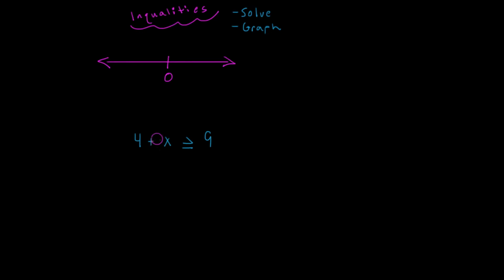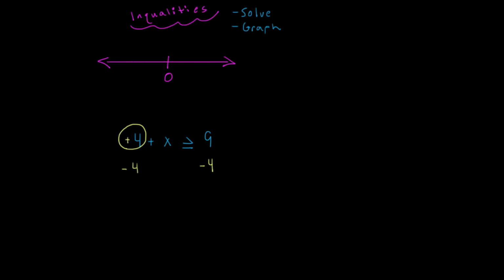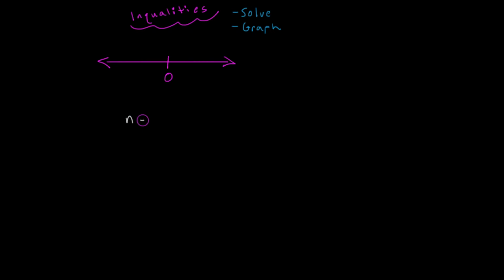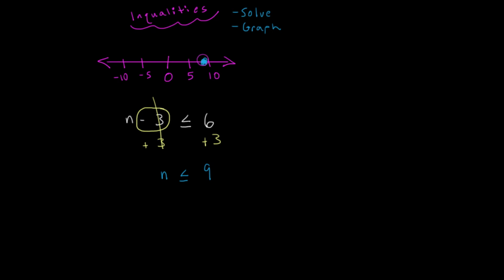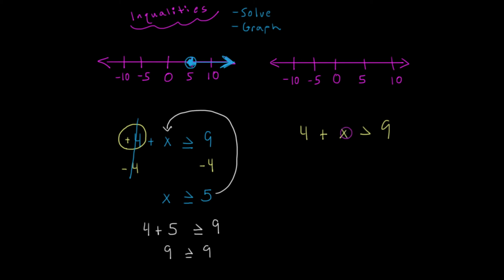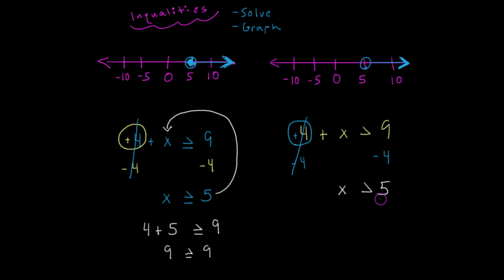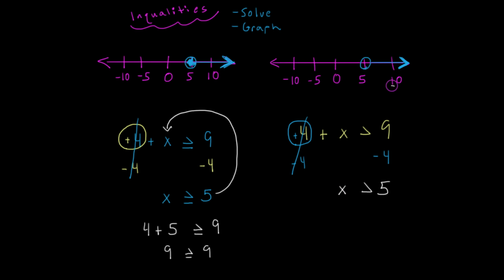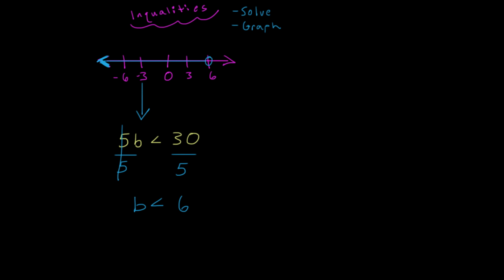526 s63 m7 12 4 and 8th 1 9b inequalaities